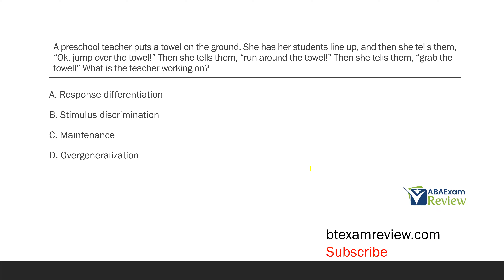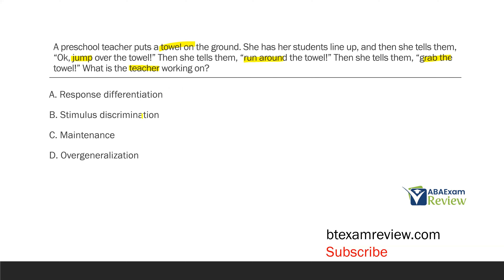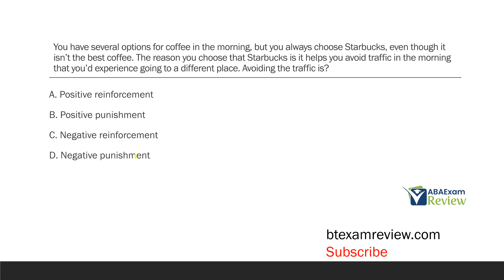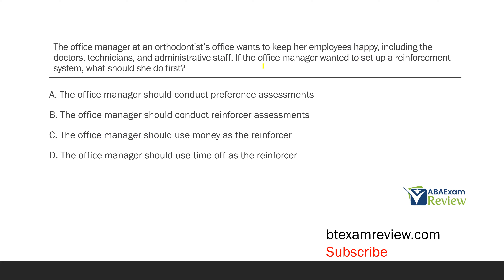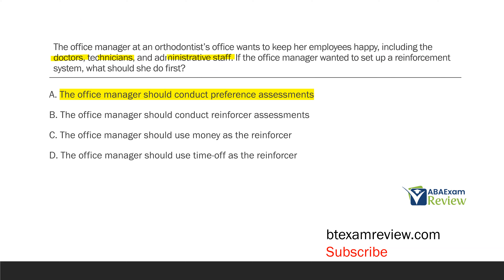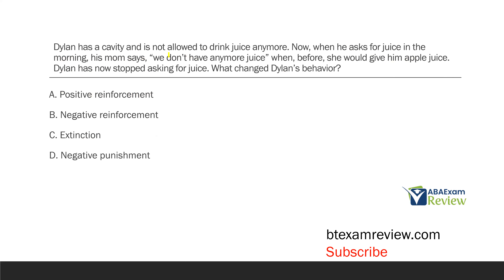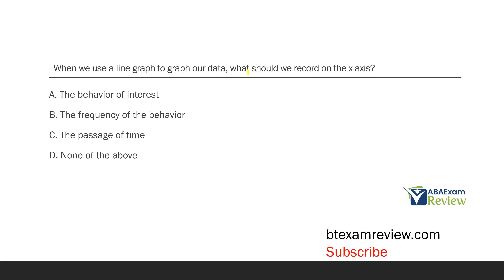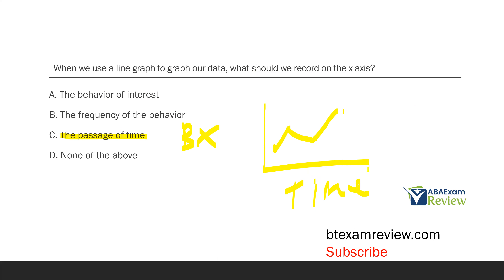RBT® Practice Questions | Registered Behavior Technician® (RBT®) Exam Review | Part 162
Today is part 162 of our 2023 RBT® exam practice question review series. This series covers every type of question you might see on the RBT® exam. These questions are all based on the RBT® task list terms and definitions which you should learn before taking your 85-question Registered behavior technician® exam. RBT® practice questions are an excellent way to prepare for your real exam day. All RBT® questions and all of our RBT® exam reviews are designed by a BCBA® with years of RBT® training experience from ABA Exam Review.